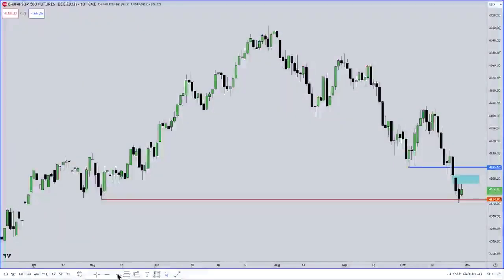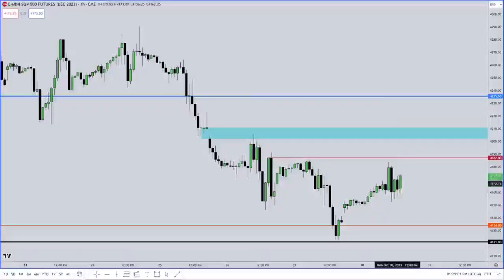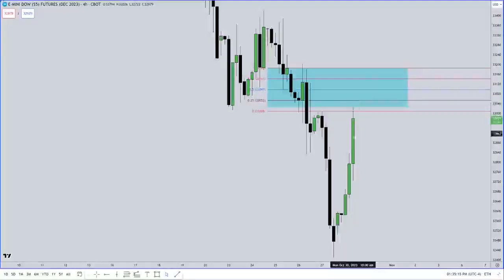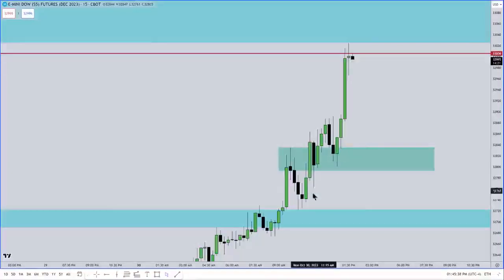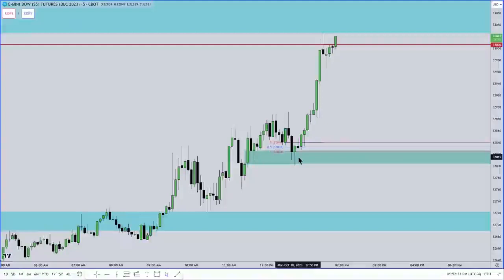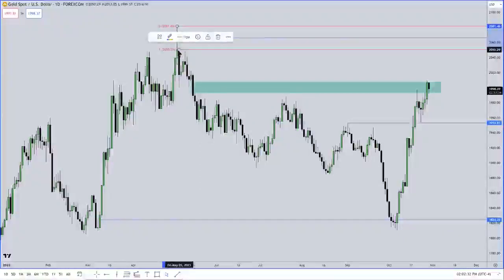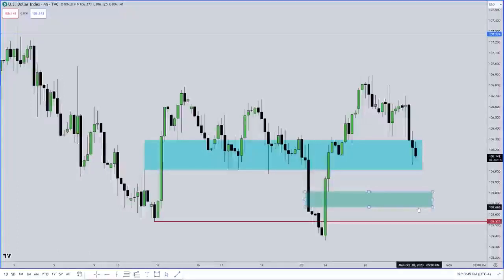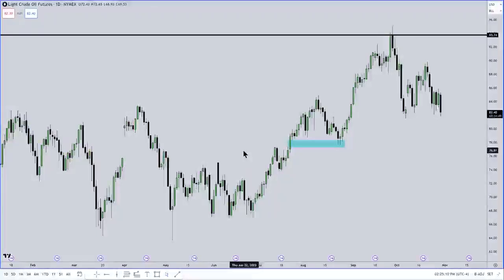ICT Mentorship 2023 October 30, 2023 Final Market Commentary 02